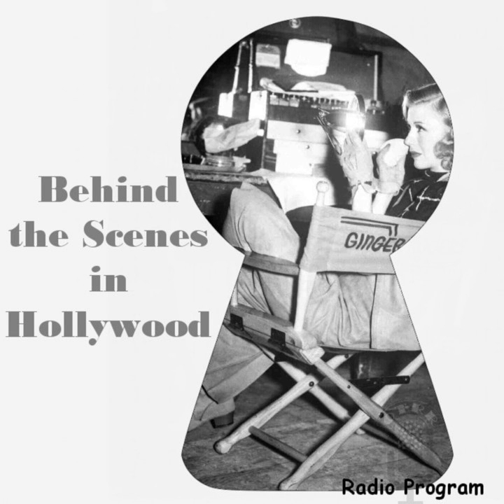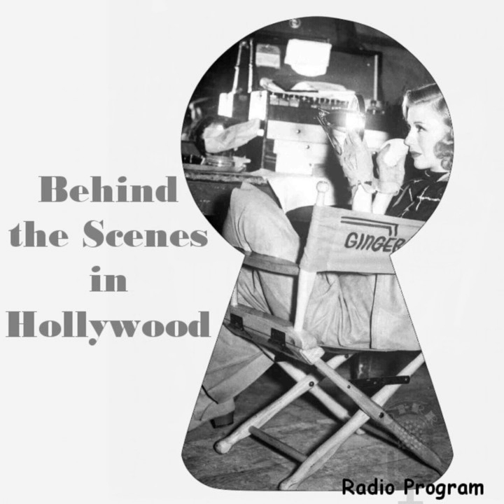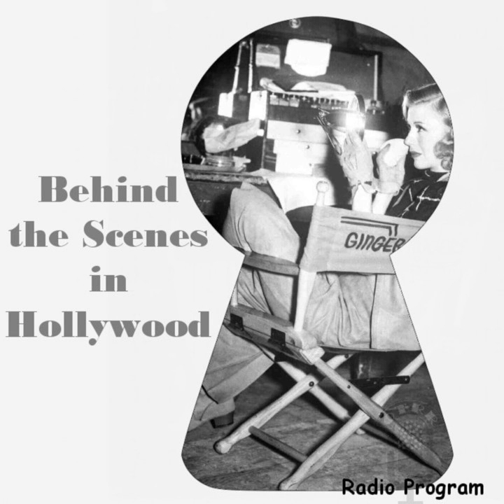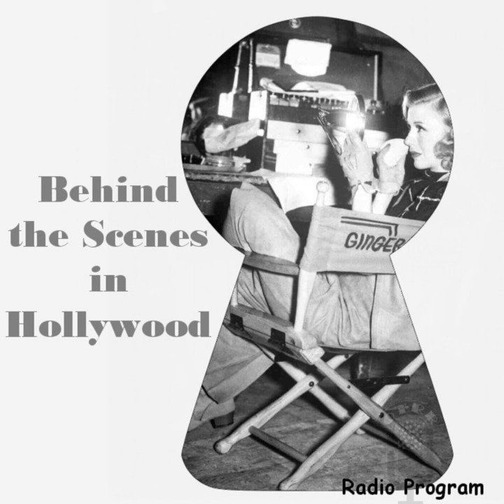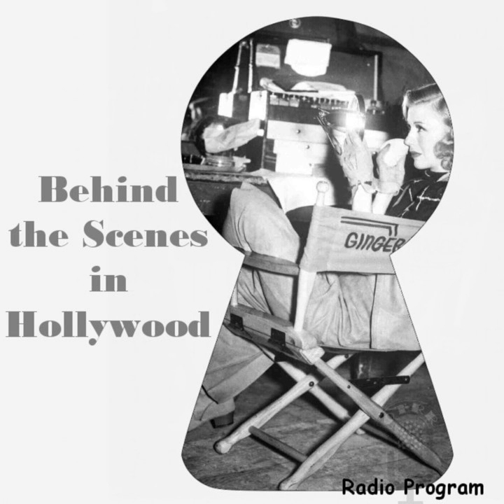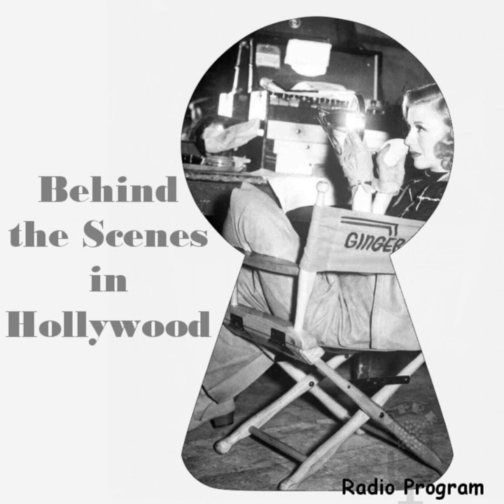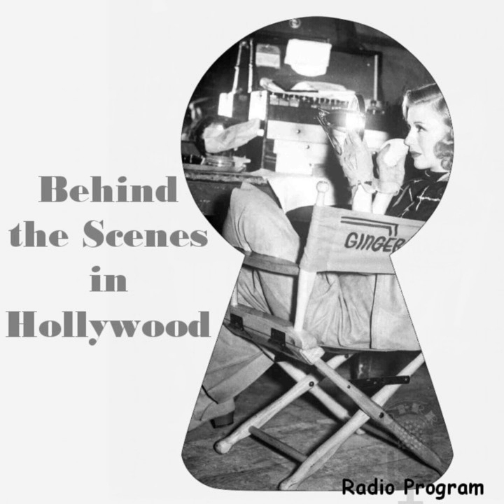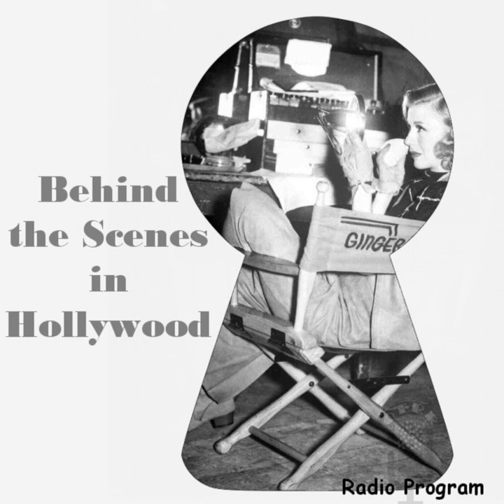Behind the Scenes in Hollywood - Getting Difficult Shots in Movies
xx/xx/45, episode 6